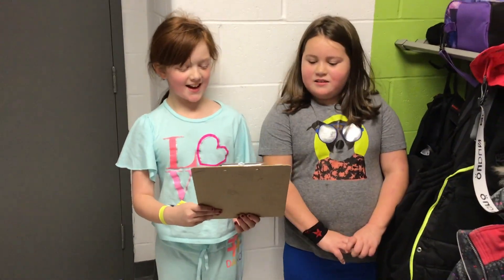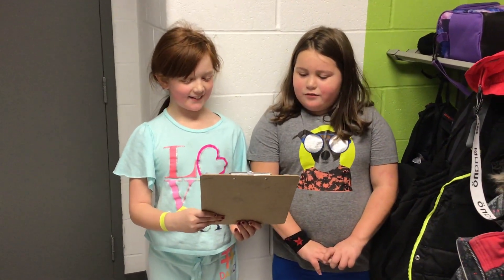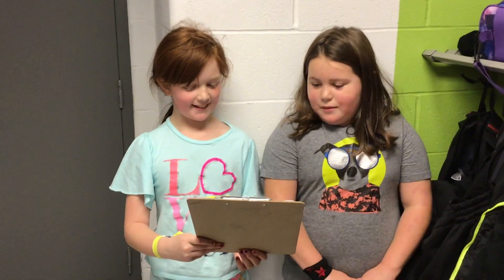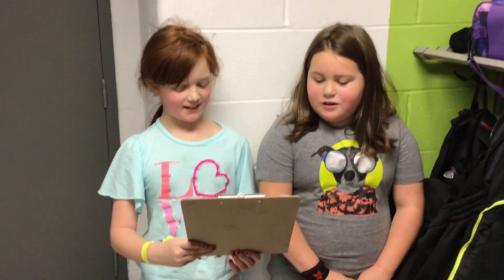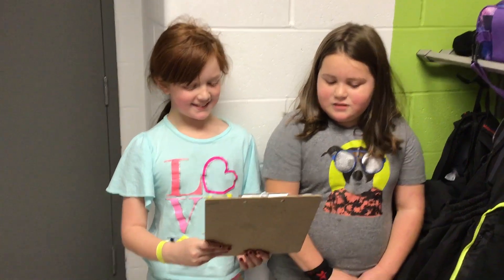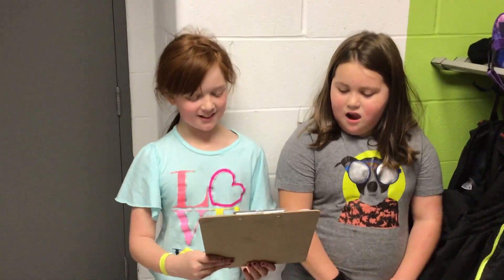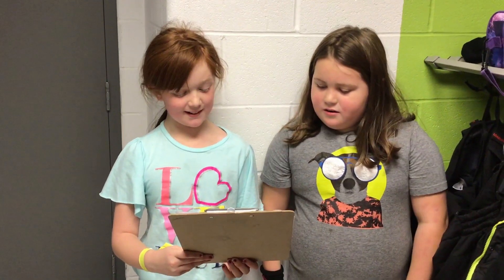Boogie Bots!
Mya and Lila want to create Boogie Bots. They want to see if their boogie bots can dance better than YOU. They will need to build a working circuit and engineer a structure that can withstand movement. These little machines will put a smile on your face!